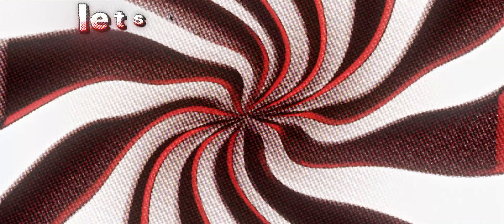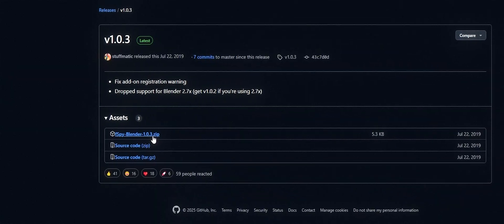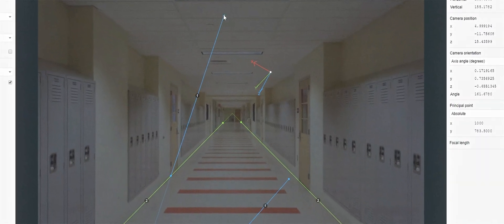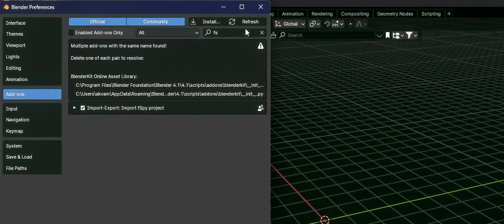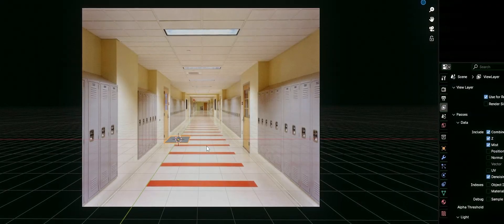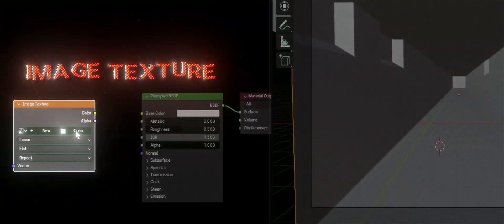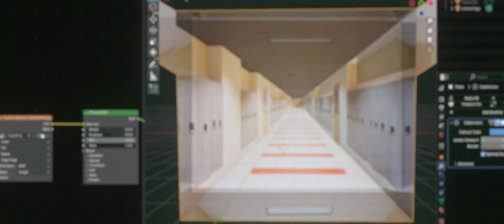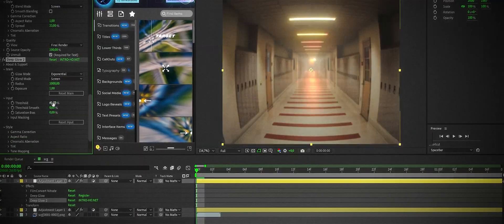From Flat to Realistic: 2D to 3D in Blender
Learn how to turn your 2D image into a 3D scene with this Blender tutorial! Transform your flat images into dynamic and realistic 3D creations.